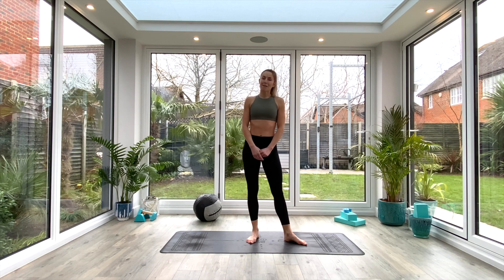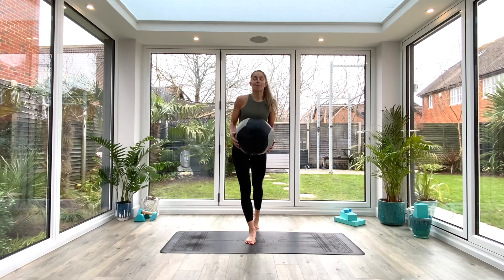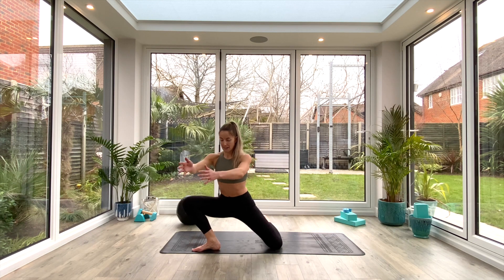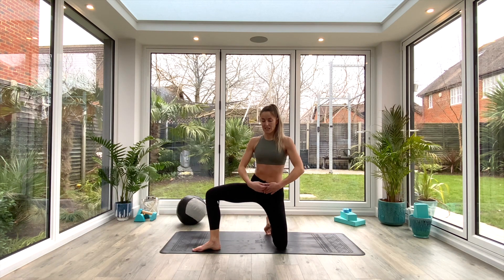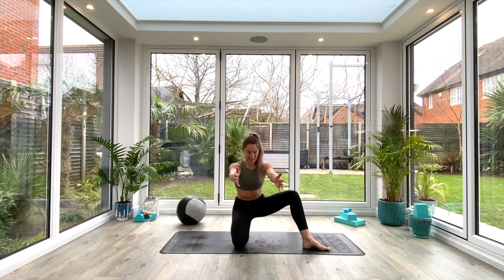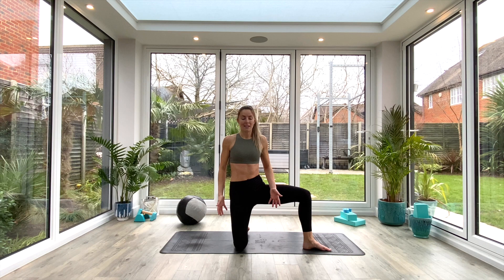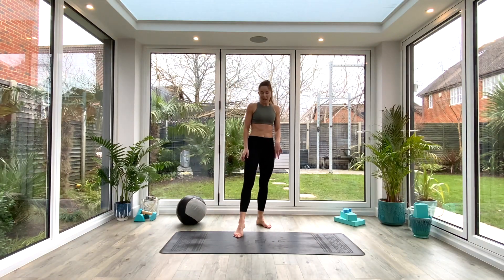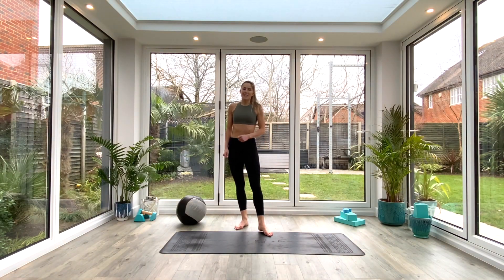FloFit - Mobility & Stability Challenge